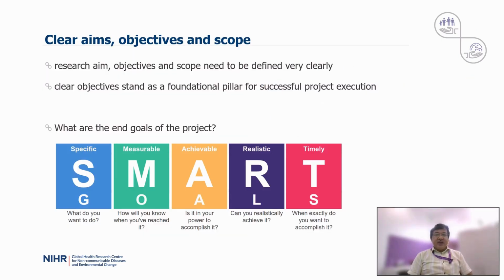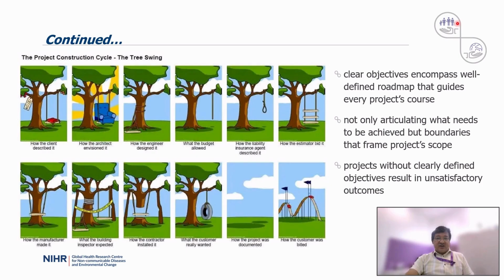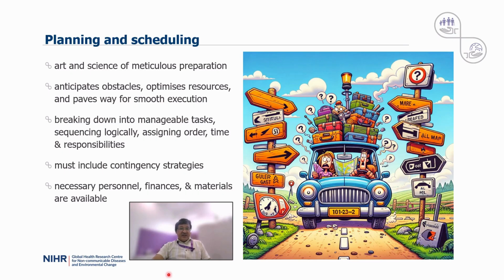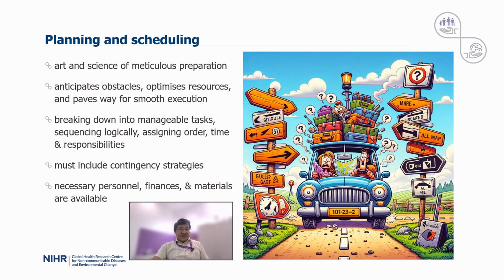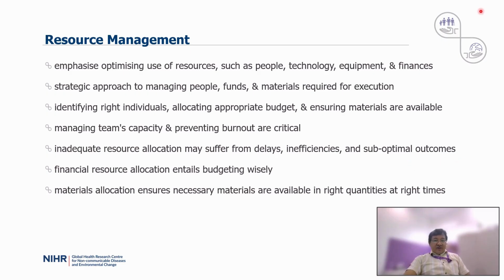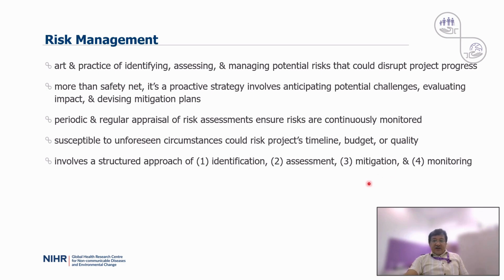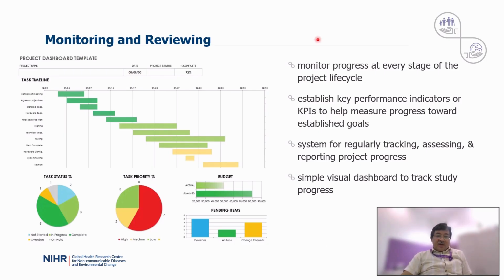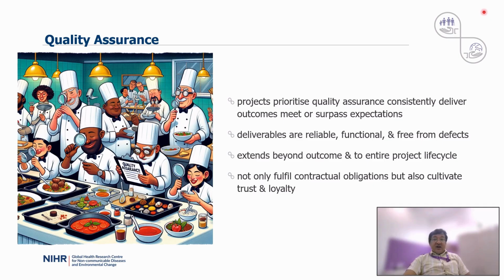Lecture 1 | Basic Principles and Concepts of Project Management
Effective project management in scientific research is crucial for navigating the complexities and meeting the goals of research within established timelines and budgets. In this introduction to project management, Mercian Daniel, Senior Research Fellow at the George Institute for Global Health, outlines the fundamental principles and concepts that can facilitate seamless resource management and improve research quality. By adopting these principles, researchers can greatly increase their likelihood of success and maximize the impact of their work.